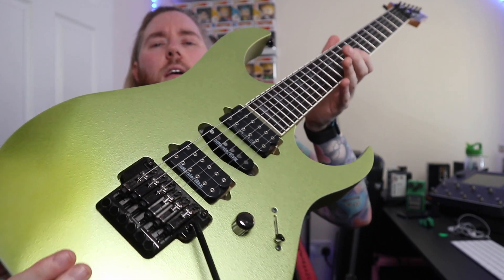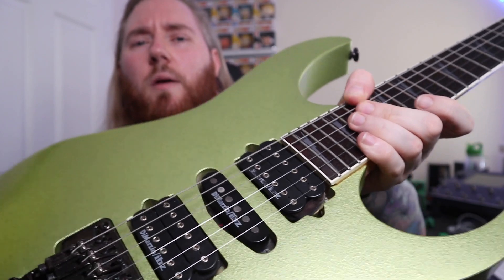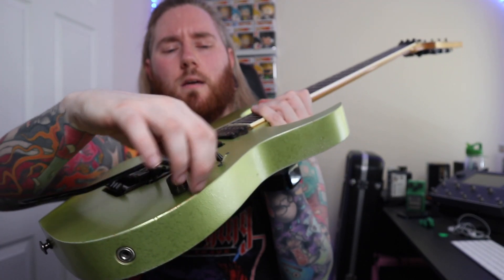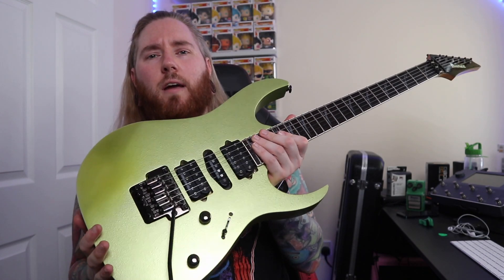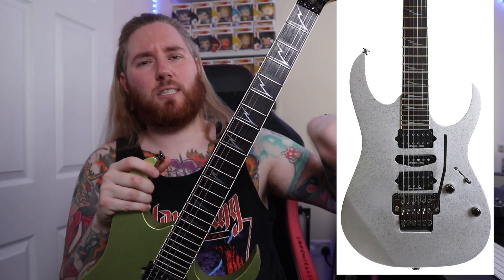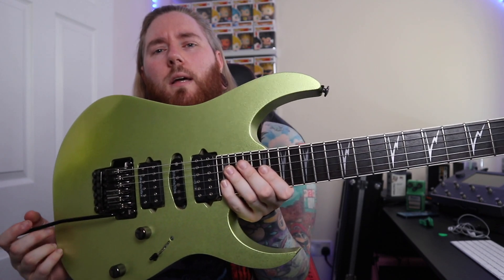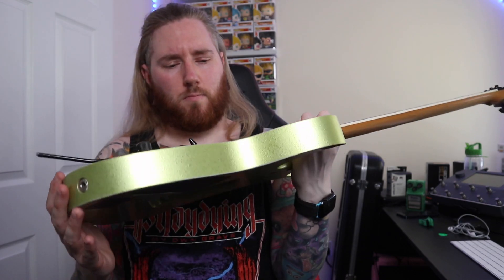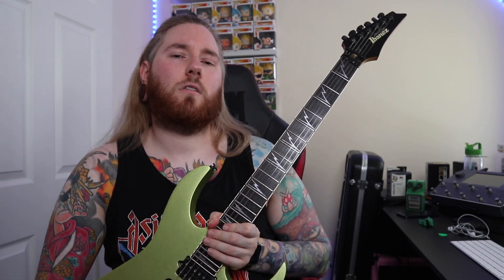I Bought Another Ibanez Guitar?! Jamie Slays Unboxing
Yes, yes yes i know i got a new guitar LOL
what do you think?! do you like it!
Let me know what colour pickups i should put it in, down in the comments section!

I’m Jamie Slays and welcome to my Guitar channel!
My channel is dedicated to Guitar riffs, gear reviews, Riff Medleys and all focused around the genre of Heavy Metal. I also release my own music and occasionally live stream playing video games!

My Pages

Come hang out over on the Jamie Slays Discord Channel also!
Talk about gear, play riffs on voice chat and get to see my latest uploads before everybody else 😀